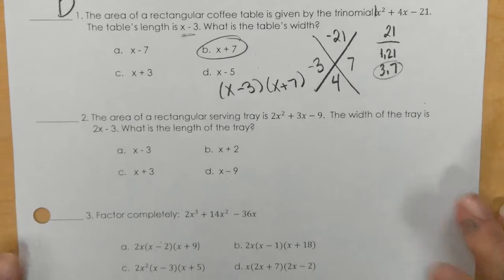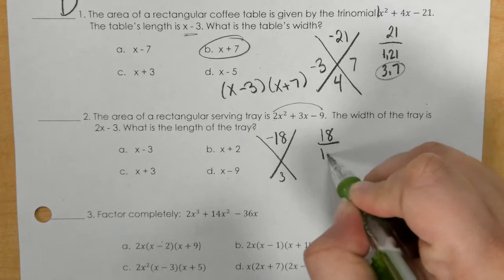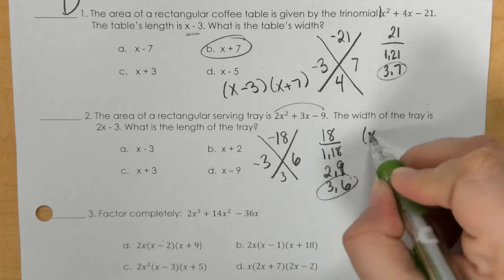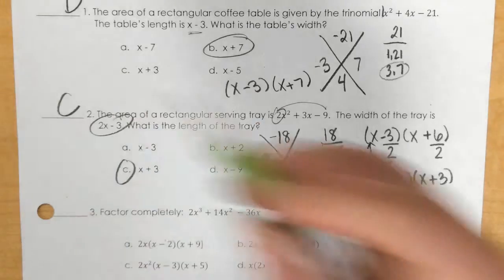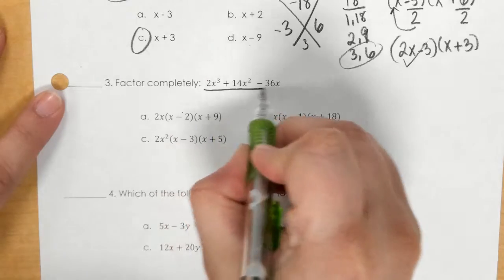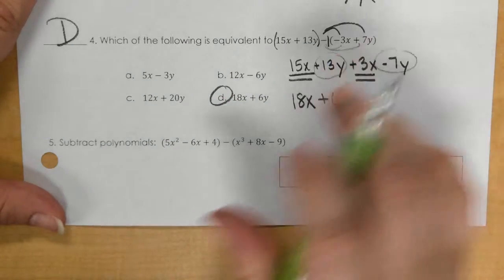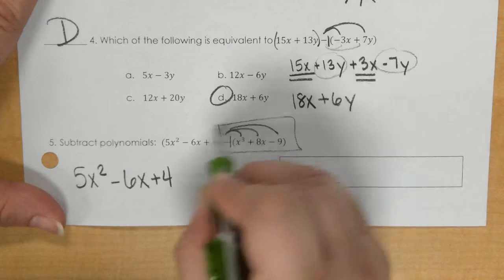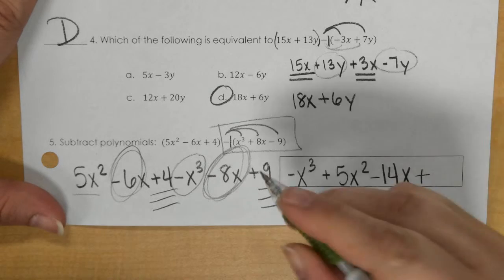Alg Warm Up I